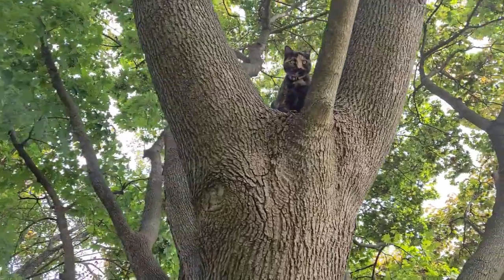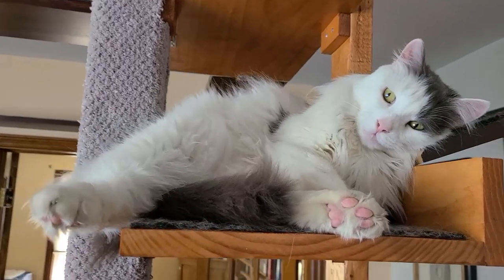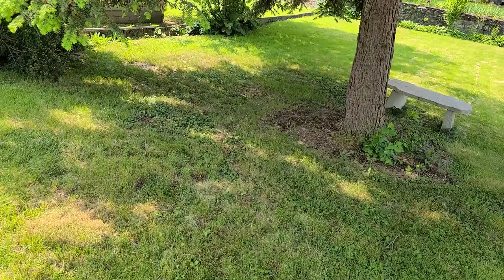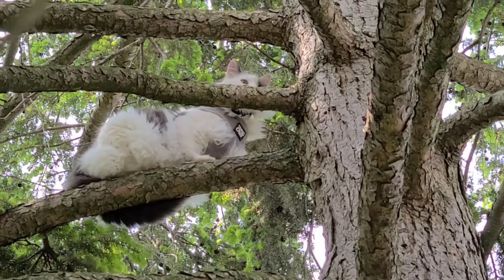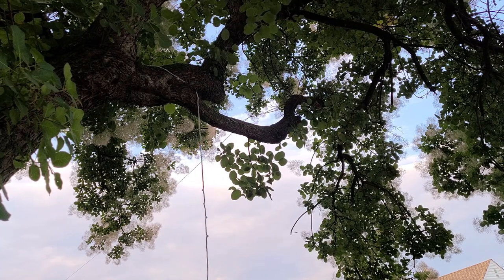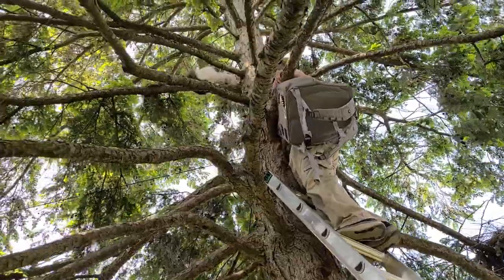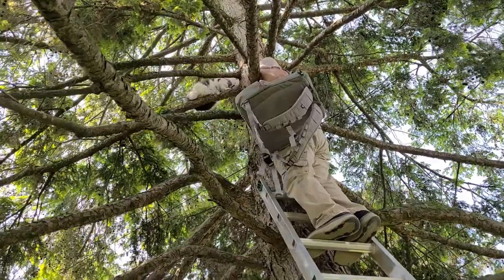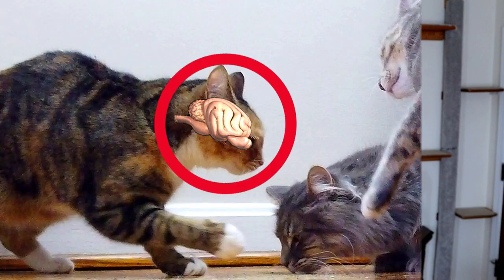Watch This in Case Your Cat Gets Stuck in a Tree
Fluffy got stuck pretty high up in a tree and would not come down. We used a cat backpack to attempt a rescue and it worked pretty well. You might want to try the same thing is you are in a similar situation.